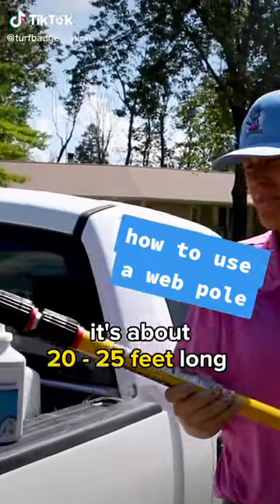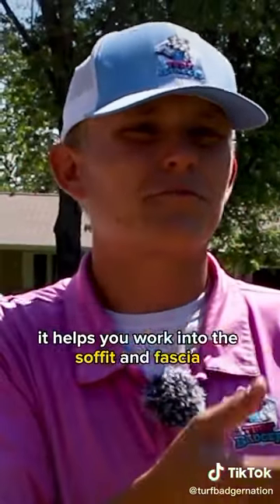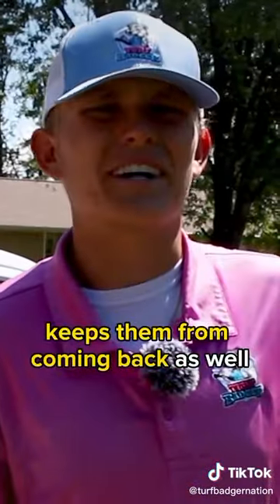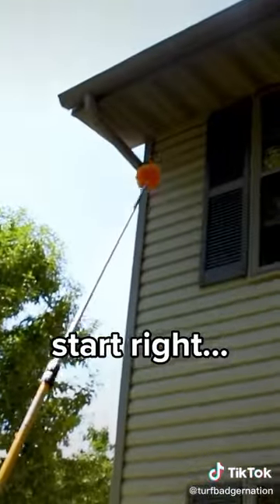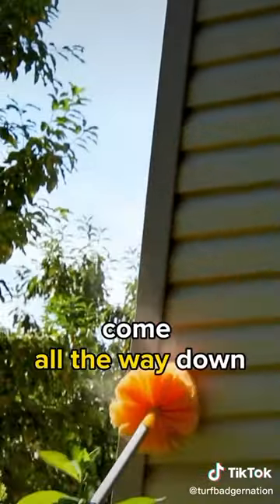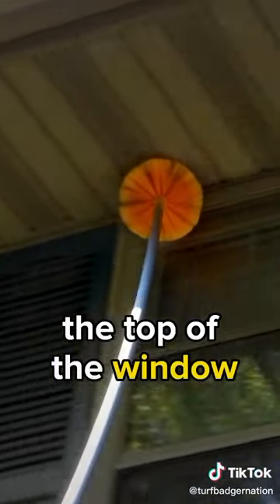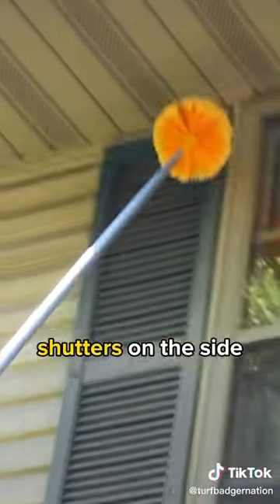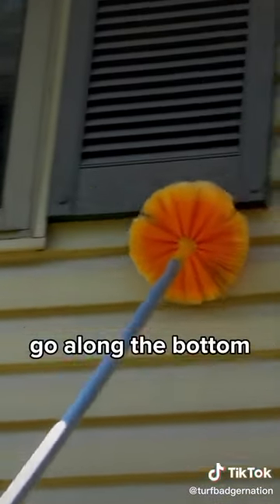How To Use a Web Pole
A web pole is a simple tool you can buy at most hardware stores. It is designed for knocking down cobwebs on the exteriors of homes. Combined with Delta Dust, it is perfect for flushing out and deterring many different pests, including spiders and wasps.